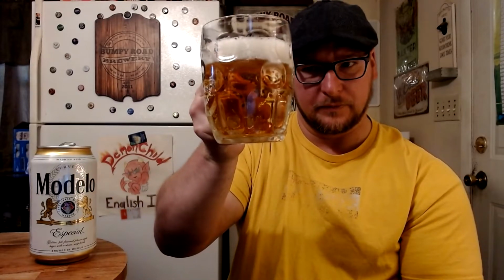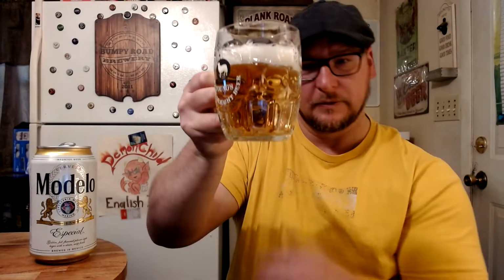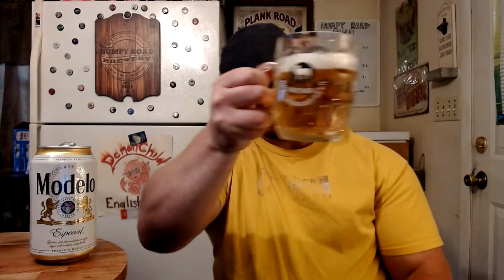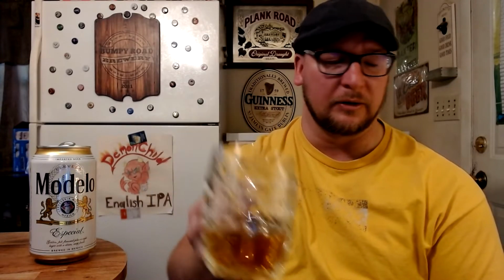"ESPECIAL" pilsner style lager - Cerveceria Modelo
Modelo Especial Mexican Beer is a full-flavored pilsner beer with a crisp taste. An orange blossom honey aroma and light hop character make this imported beer perfect for tailgating.
Out of 300,415 ratings on Untappd, it averages a 3.11/5.  Now see what I think about it in this 50 point inspection